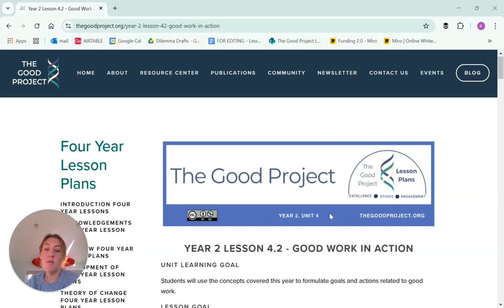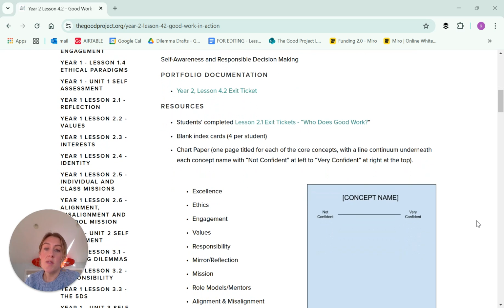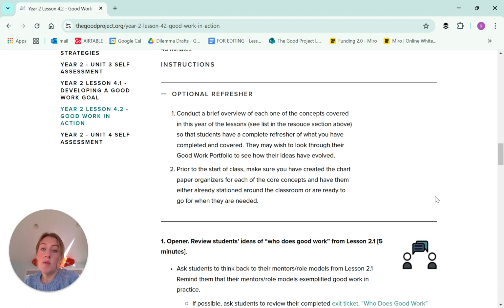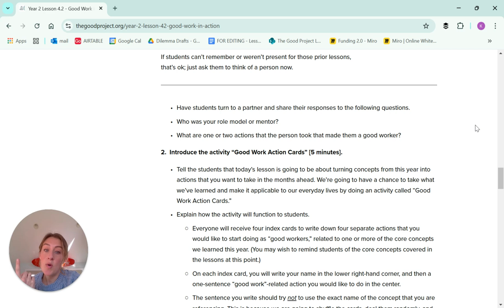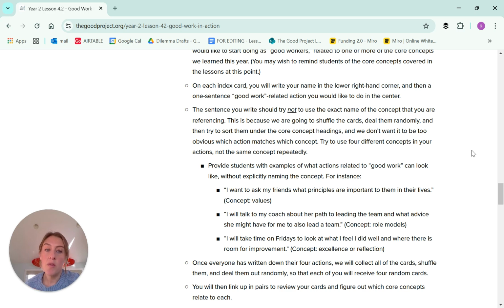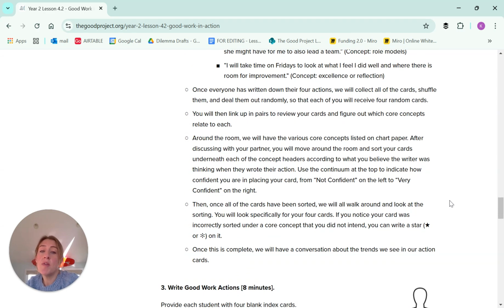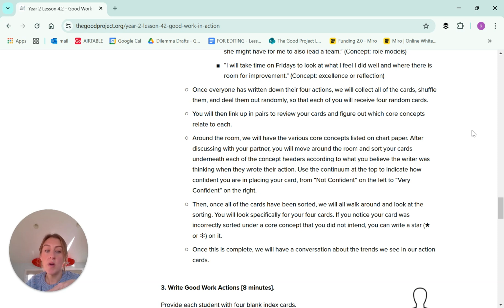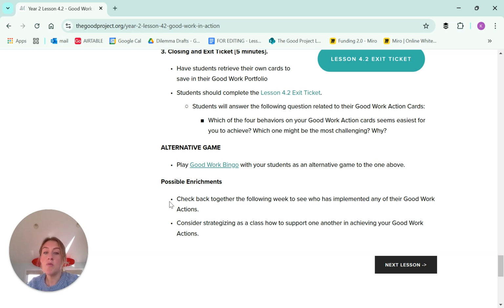Year 2 Lesson 4.2 - Good Work in Action